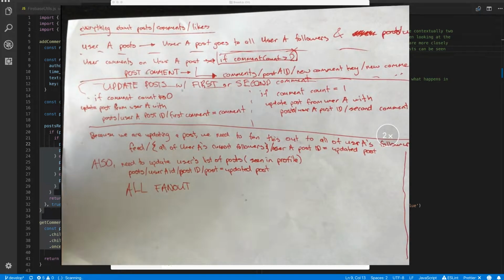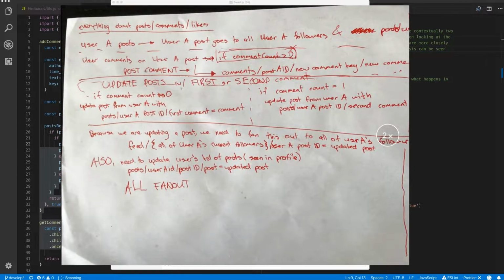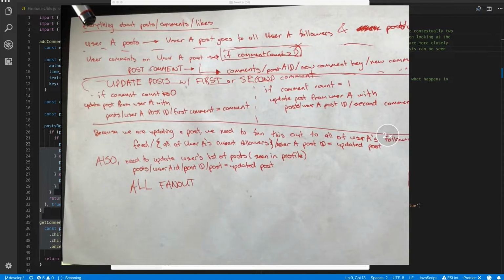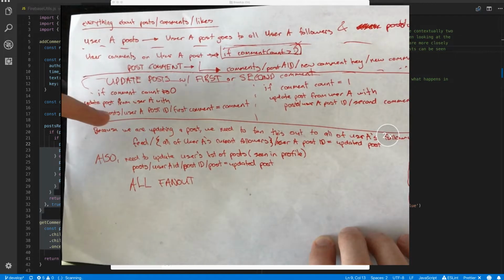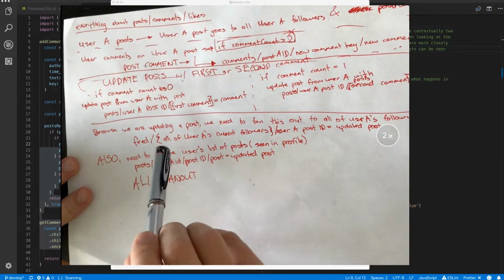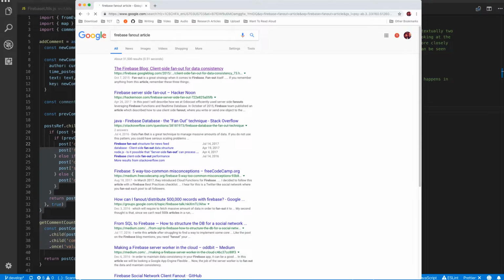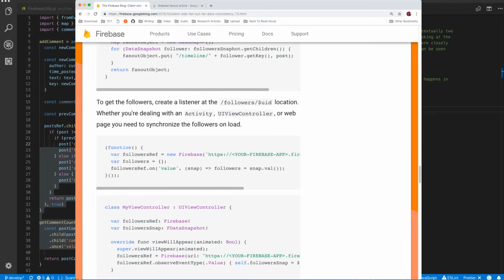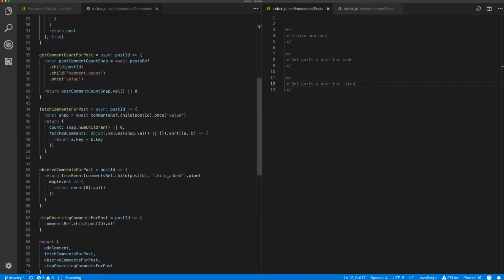Firebase Social Media Tutorial 1 - Intro to Series!!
Intro to Series!! --- Code starts in Video 2

Figuring out social media interactions on NoSQL was not enjoyable, and I'm still having to figure out a lot of the issues. This series is to bring you along with me on my thought process to hopefully help you somehow and to help myself improve.

I hope to shed some light on how I solved the issue and hopefully collaborate with the community to share and improve ideas.

Let me know how to improve these ideas and please help me figure out how to post this code as a library that you can consume and help  improve.

As long as the big companies are the only ones that create social media applications, all of our data is essentially doomed. We need to learn that sharing knowledge is the way to combat this nonsense and that open source is the way to go!